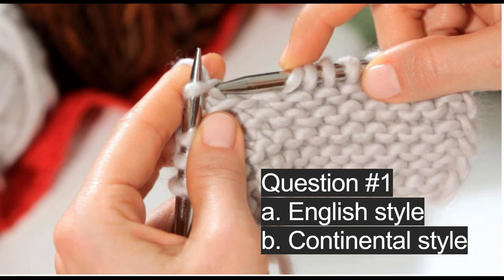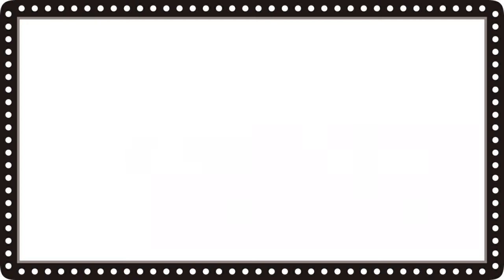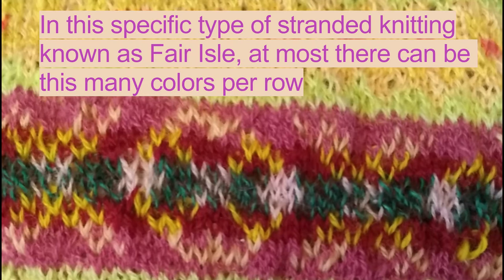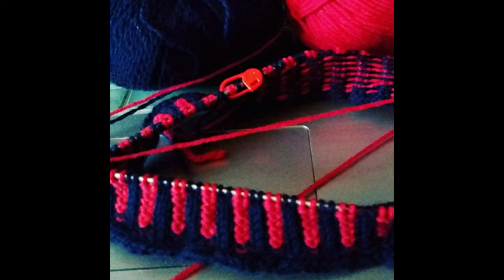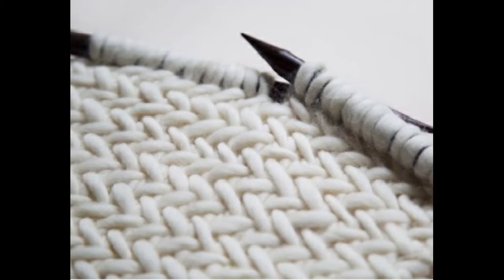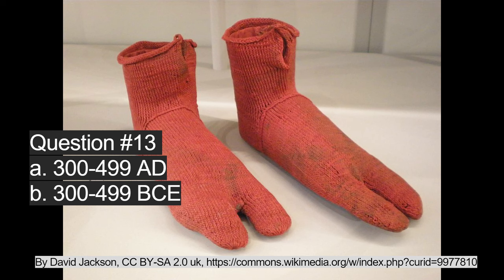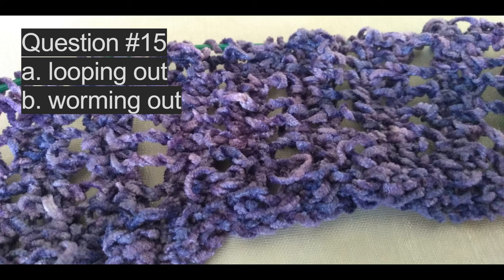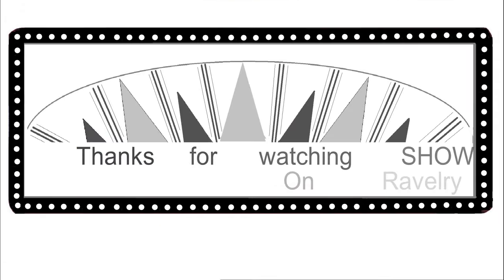Knitting Knowledge Quiz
How much do you know about knitting? Garter vs. stockinette, ribbing, colorwork, English v. Continental?  Test your knitting knowledge in this quick quiz.

📩SIGN UP FOR OUR NEWSLETTER:
Learn about upcoming knit alongs, events, videos, drawings

Did you get value out of watching this video and want to show your support?

Fray Check
Pest free storage bins
Task light
Compact task light
Jumbo Zip Loc bags for storing sweaters
BLOCKING MATS
9 foam blocking mats with 1" squares
STITCH MARKERS
200 pc. colored bulb shape pins
DARNING NEEDLES

Some episodes include guest knitters from around the world who will showcase their personal collections. Each will share selections from their portfolio of retro garments, from cardigan sweaters to jumpers / pullovers to coats and jackets.

You're likely to see patterns or yarns that will inspire you, particularly if you love vintage fashion.